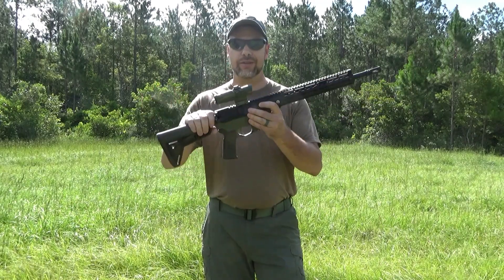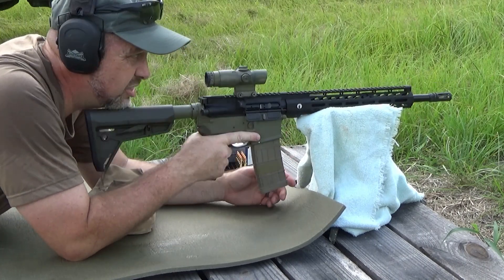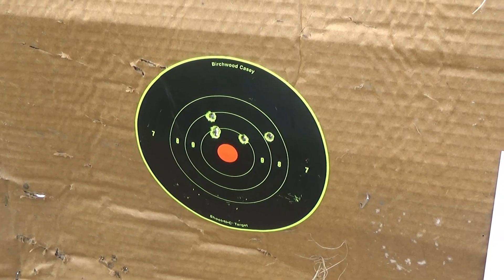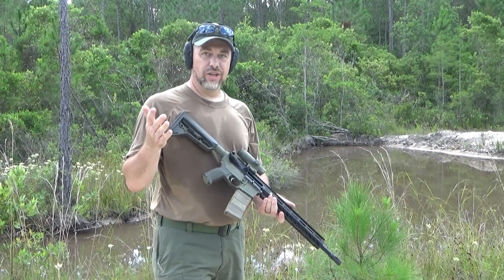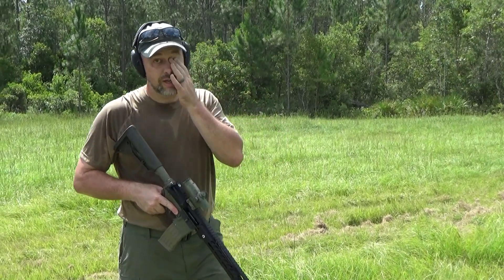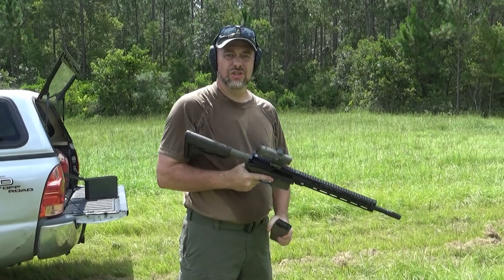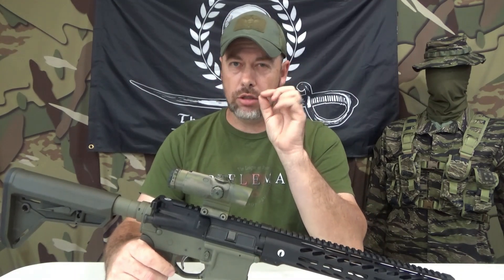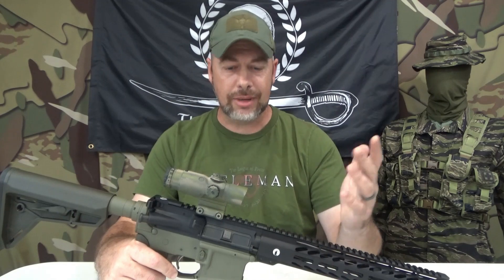Pro2A-Tactical first rounds